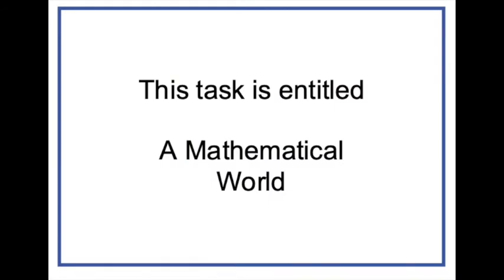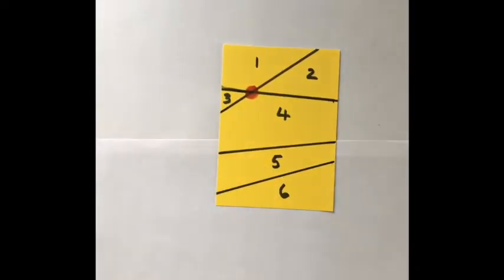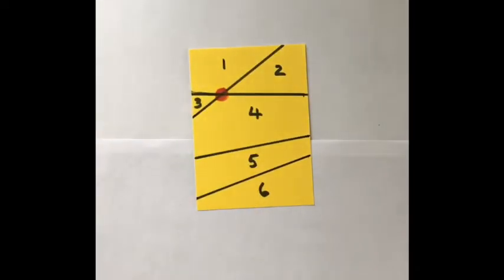A Mathematical World - an Association of Teachers of Mathematics' 'Maths Snack' video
'A Mathematical World' challenges the player to see how many spaces and line cross-over points they can create on a page, using just 4 lines.
It's one in the Association of Teachers of Mathematics (ATM) 'Maths Snacks' videos series - accessible 2 minute videos designed to help develop maths skills and ideas.
See all the 'Maths Snacks' videos on this ATM YouTube channel or on ATM's